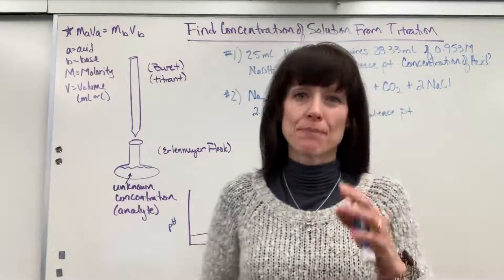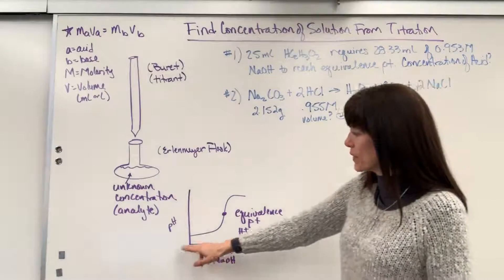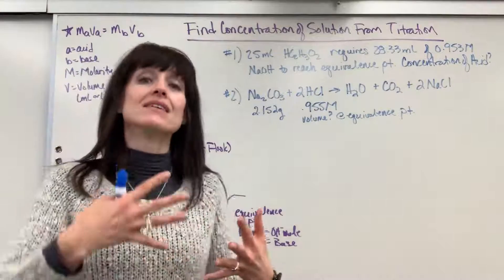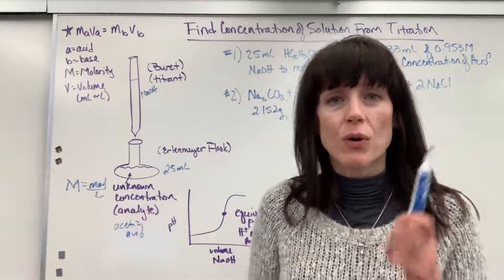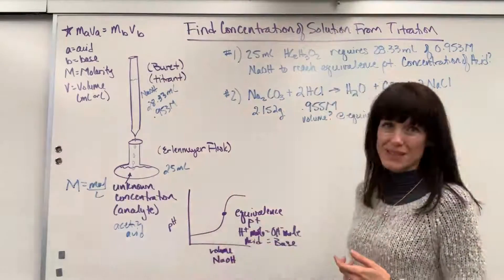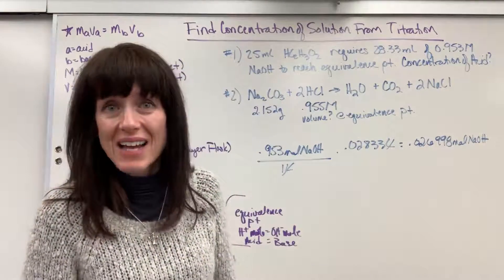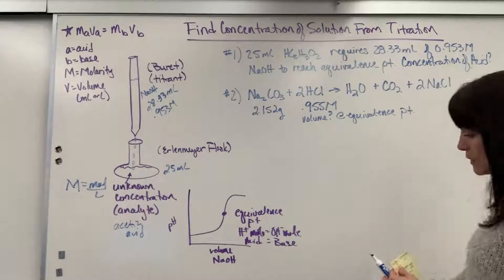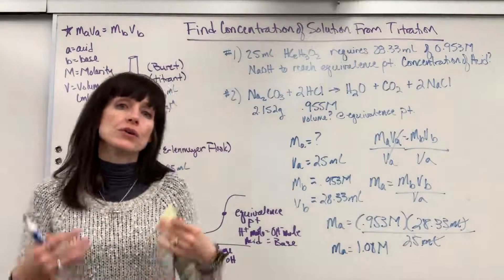Determine Concentration from Titration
Determine the unknown concentration of a solution using a titration experiment.